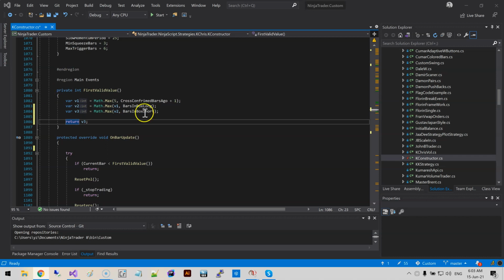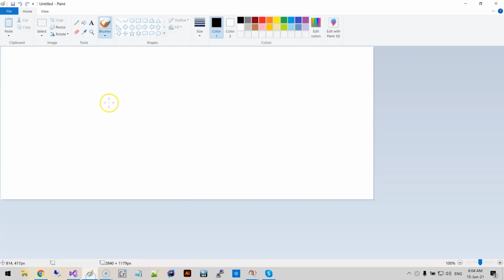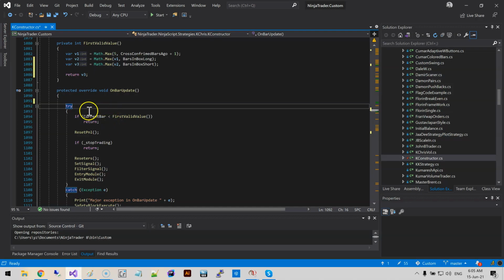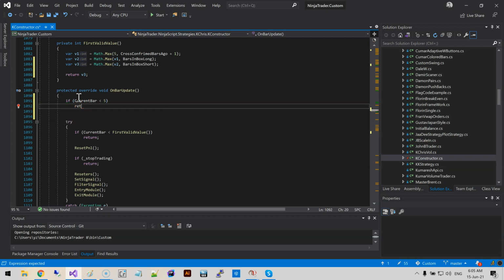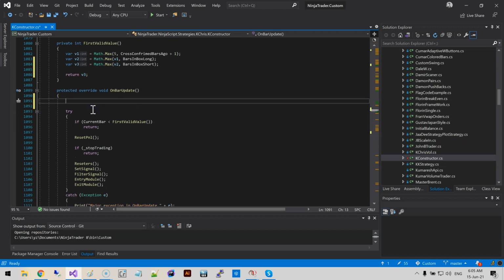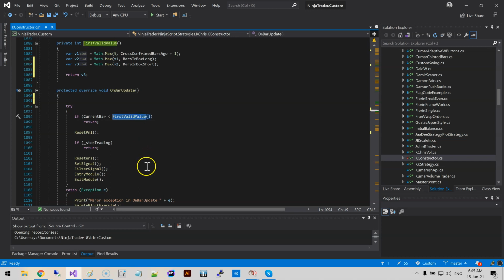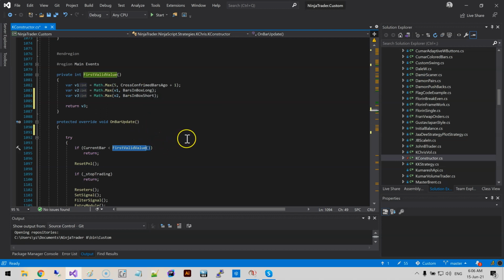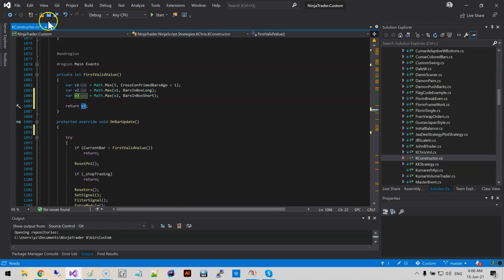Index Out of Range Exception in NinjaTrader Trick | NinjaCoding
Welcome to NinjaCoding! In this video, we'll discuss a trick for handling the "Index Out of Range Exception" in NinjaTrader. This exception commonly occurs when accessing elements in an array or collection beyond its bounds. Join us as we explore a simple yet effective trick to prevent and handle this exception in your NinjaTrader scripts.

00:00 Introduction

Brief overview of the video's objective: discussing a trick for handling the "Index Out of Range Exception" in NinjaTrader.
Explanation of the importance of error handling in script development.
00:30 Understanding the Exception

Introduction to the "Index Out of Range Exception" and its common causes in NinjaTrader scripts.
Overview of why this exception occurs and its impact on script execution.
01:00 Trick for Handling the Exception

Explanation of the trick for preventing and handling the "Index Out of Range Exception" in NinjaTrader.
Demonstration of the technique and its implementation in script code.
02:00 Practical Application

Real-life examples of using the trick to handle "Index Out of Range Exception" in NinjaTrader scripts.
Discussion of best practices for error handling and debugging in script development.

A special thanks to our amazing NinjaCoding community! Your support and engagement keep us motivated to create valuable content. Thank you for being a part of our journey!